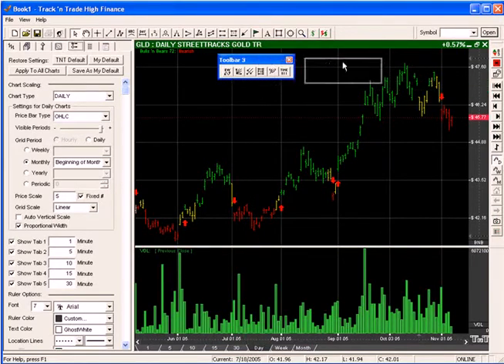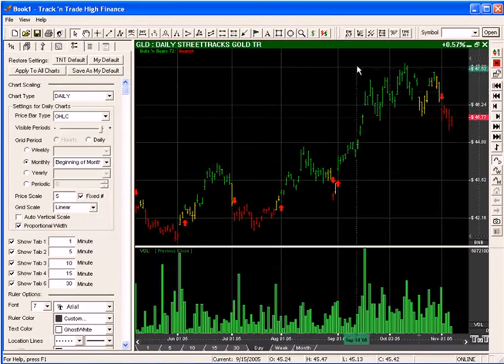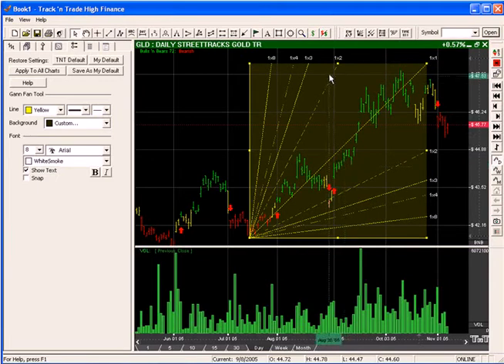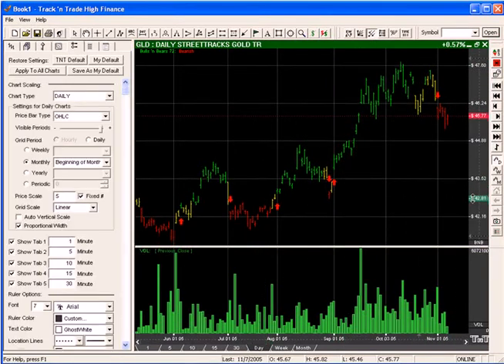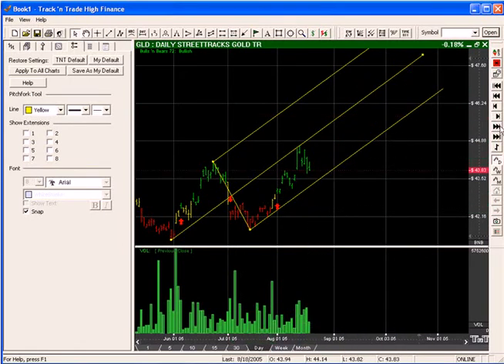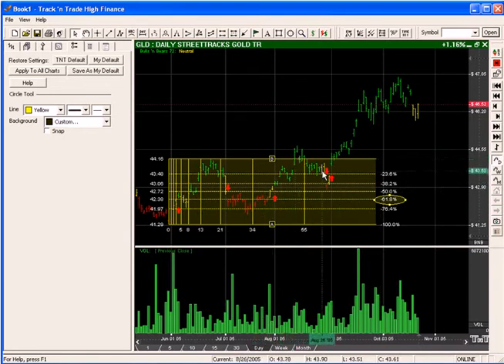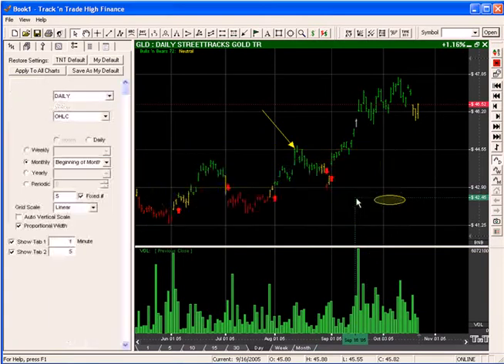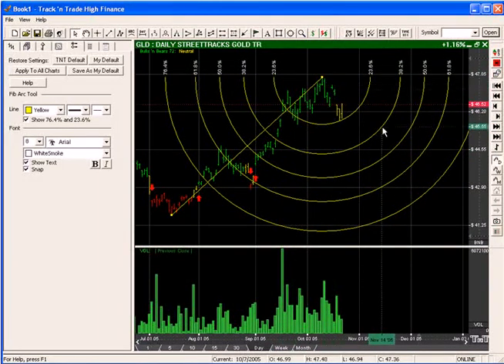- High Finance - Advanced Technicals